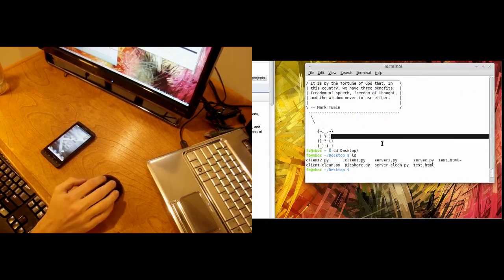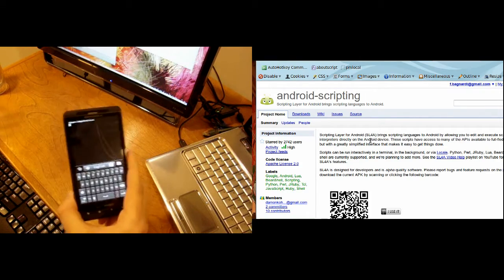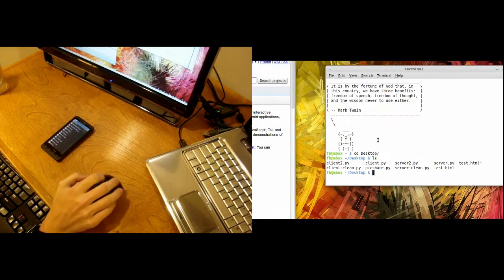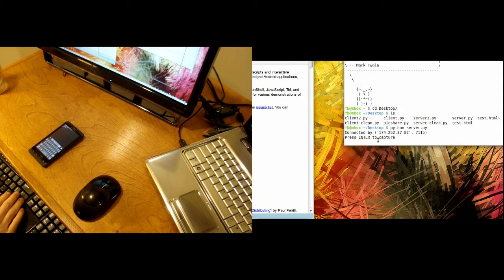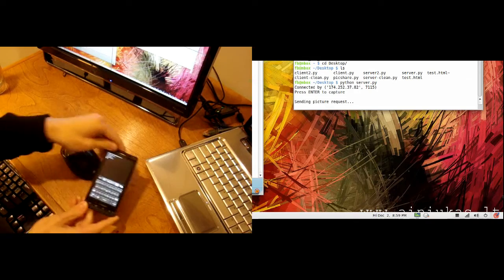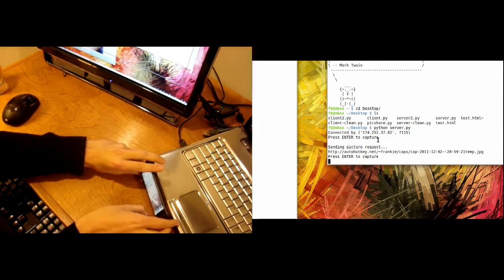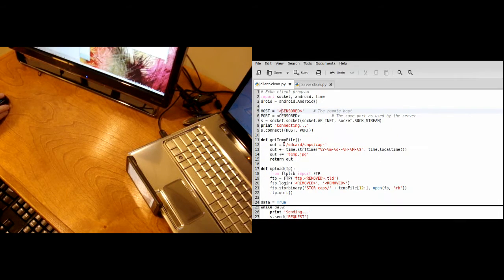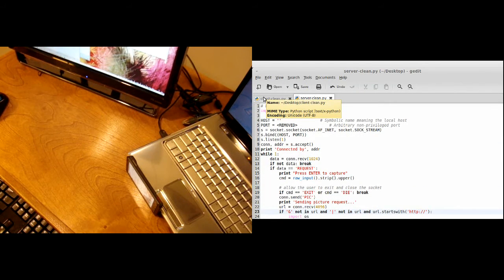Secret Android Camera in Python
Sockets, Python Scripting, Android, FTP Uploads and Secret Spy Cameras all in one video.  Check it out!